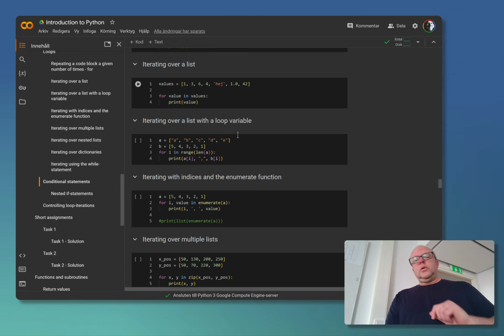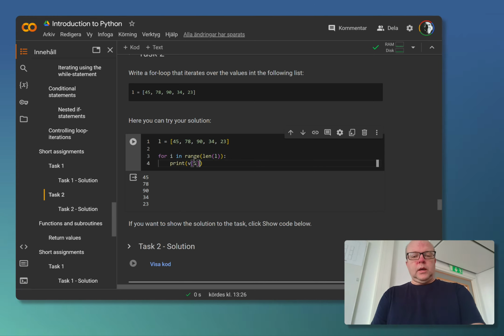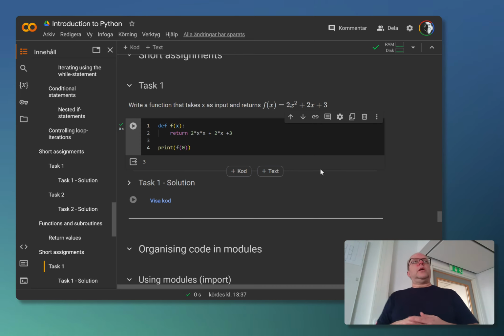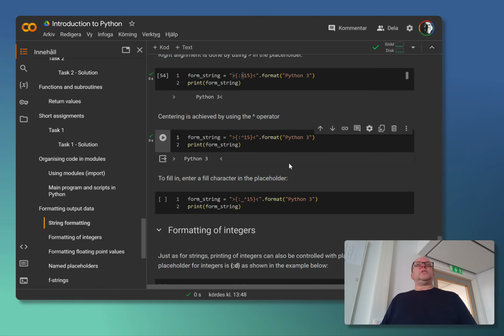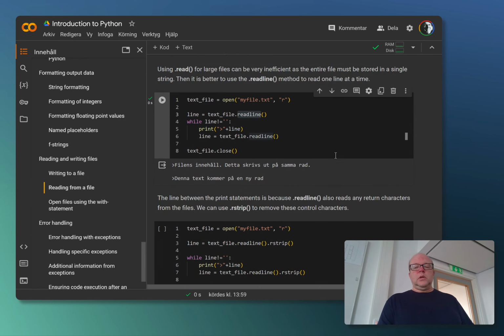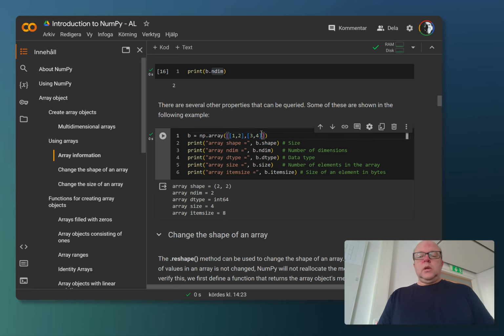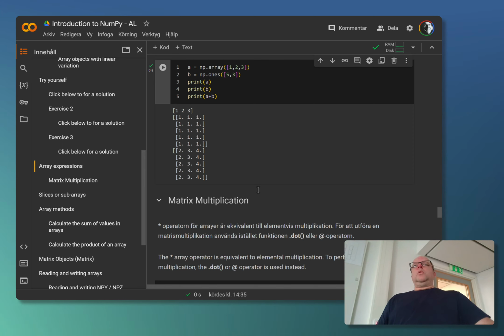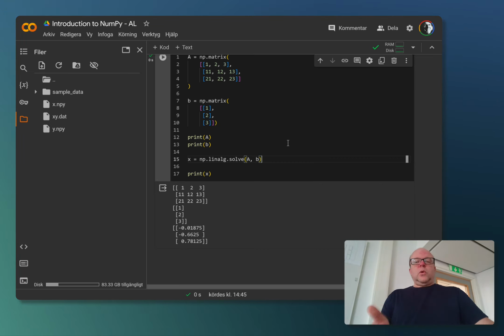VSMN20 - Lecture2 - Python and NumPy - 2024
VSMN20 - Lecture2 - 2024